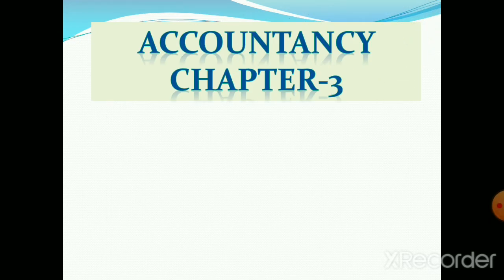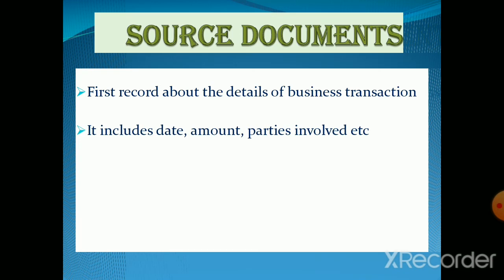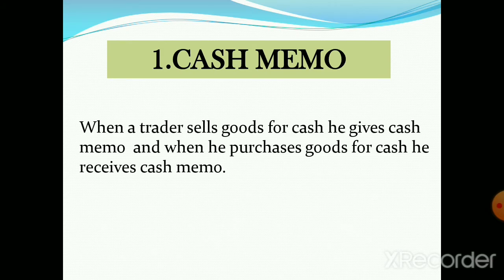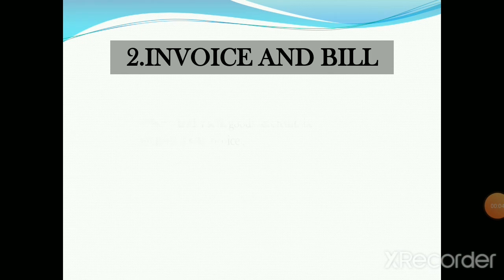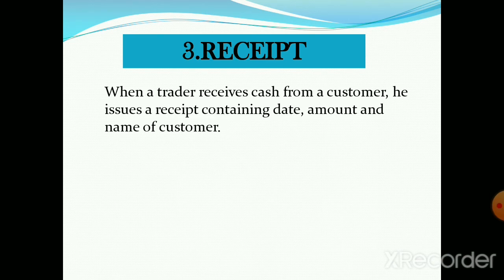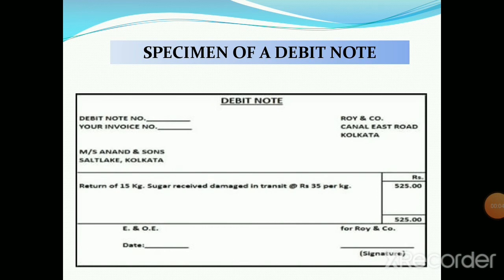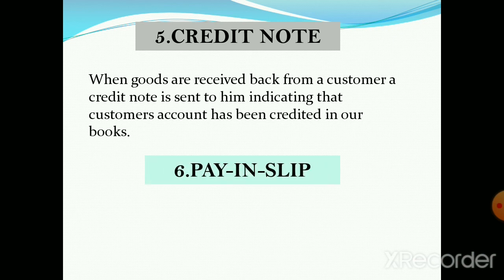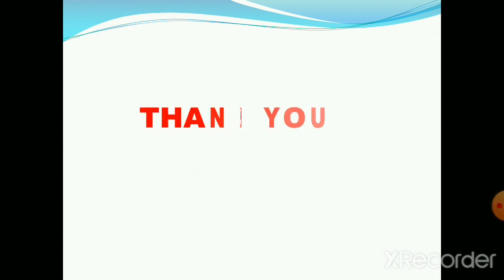Accountancy class 11th chapter-3 ( Recording of transaction-1) Part 1